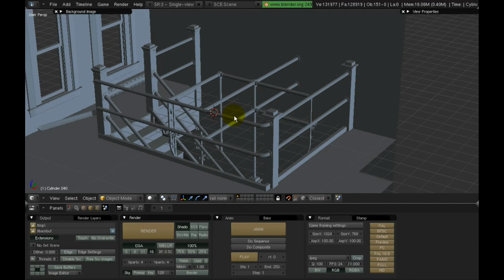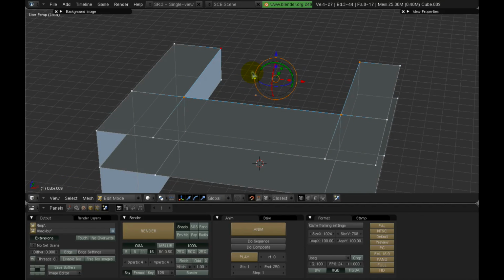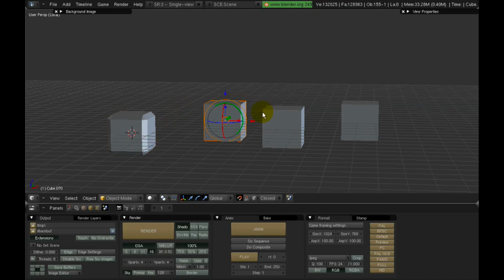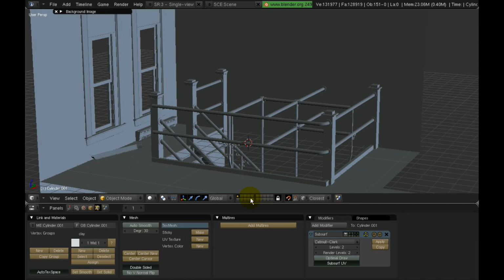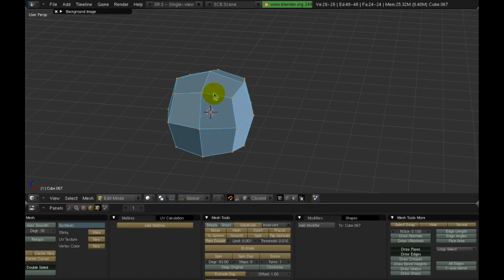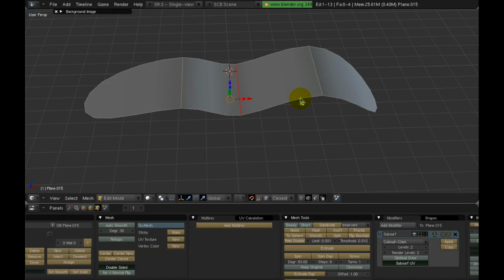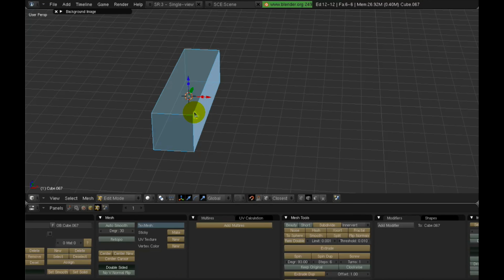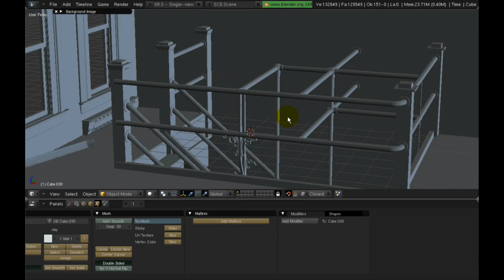CGC Classic: Creating an Urban Stairway Pt. 4 - Adding Fine Detail (Blender 2.4)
Heads up: this one was made in Blender 2.4, so the interface looks a bit different today. Learning current Blender? Start with Blender Basics, our free beginner course

In this 4 part tutorial series by Kernon Dillon, review some of the most common modeling tools and techniques while building an awesome urban stairway scene.

Topics include snapping, separating objects, beveling, linking object data, aligning objects, the spin tool, custom widget orientations, edge control loops, 3d cursor, array modifier, tapered extrusions, and much more!